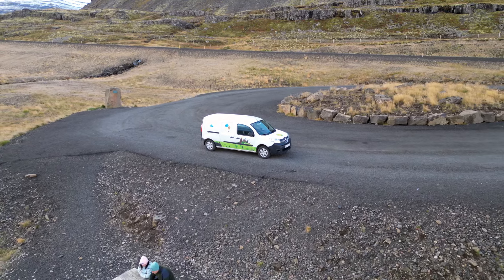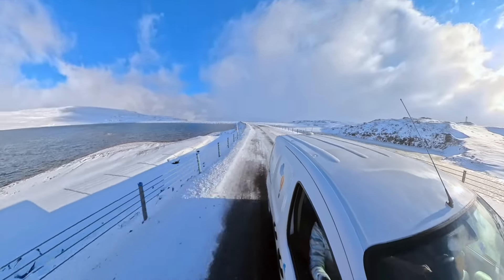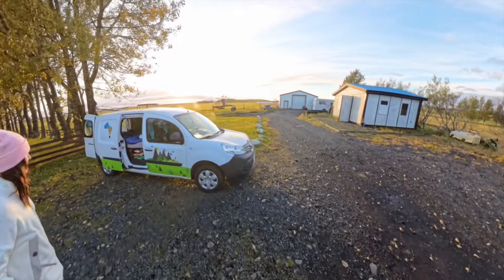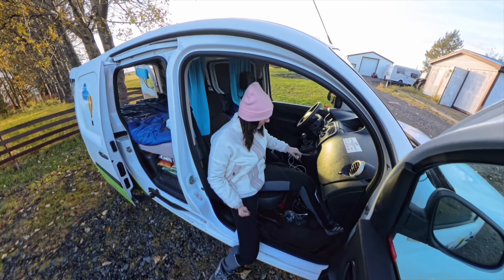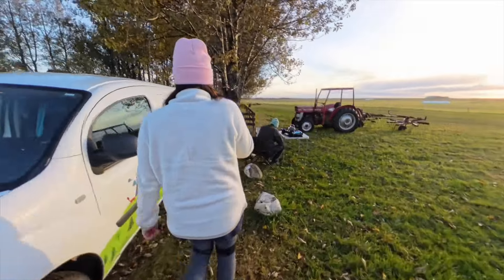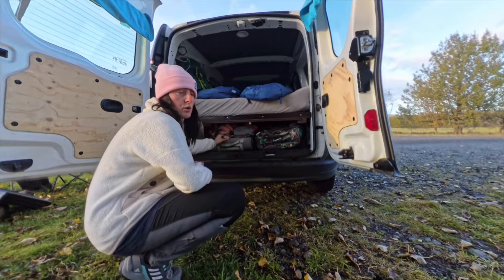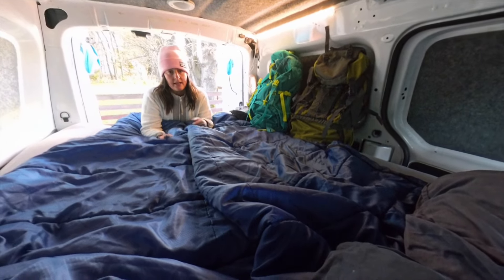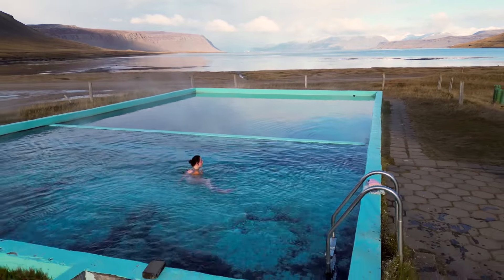Thinking of Hiring a Campervan in Iceland? Check Out Our Micro Camper That Made Adventure Easy!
If you're thinking about hiring a campervan in Iceland, this video gives you a quick tour of the micro camper that made our road trip unforgettable! Hiring a campervan in Iceland opened up endless adventure for us, letting us explore the country at our own pace. This van may be small, but it had everything we needed: a cozy bed, a cooler to keep food fresh, a diesel heater (essential for chilly nights), cooking equipment, and enough storage to keep us organised.

Hiring a campervan in Iceland made it possible to see the country on a budget, allowing us to save on accommodation and spend more on exciting activities. This setup was simple but perfect for the ultimate Iceland experience.